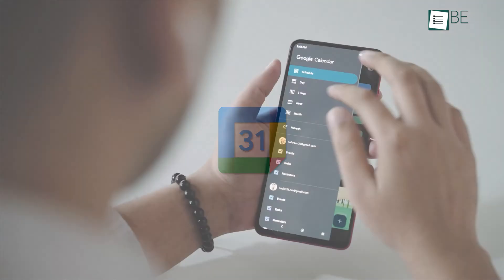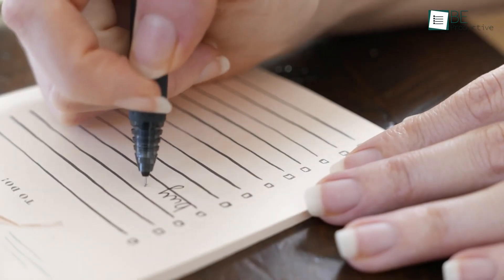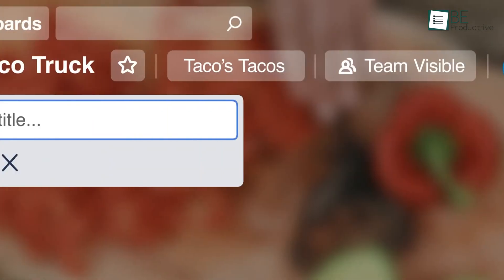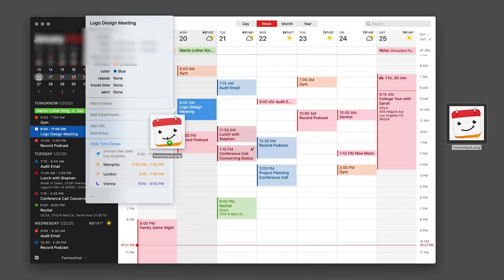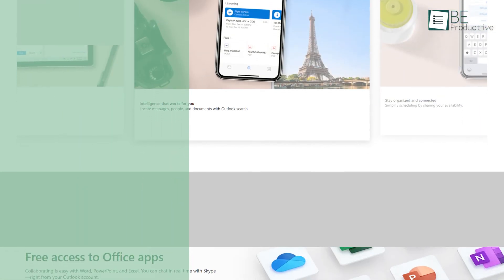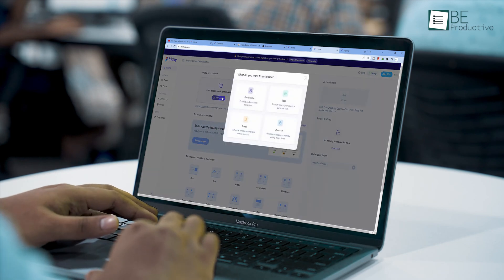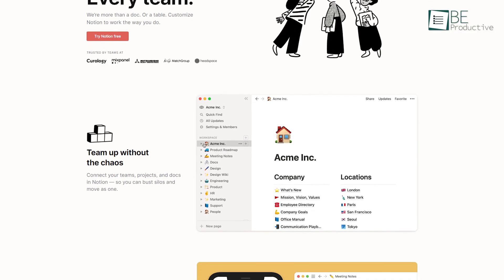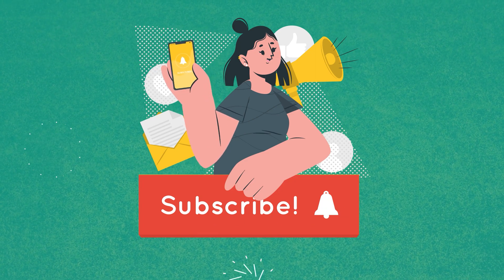5 Best Planner Apps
With the best planner app you can keep all of your organization tools in one place for days, weeks and months. While using an old-school paper sheet to plan your tasks and schedule might be tempting, in reality, it will just collect dust from your drawer. Hence, upgrading to a planner app makes more sense! In this video, we will show you seven of the best planner apps that will keep your organization tools in one place.

Resource Guru

Best Planner Apps List:

Google Calendar

Any.do

Fantastical

Microsoft Outlook

Friday

Notion
Intro and Animation Credit:
10Studio: